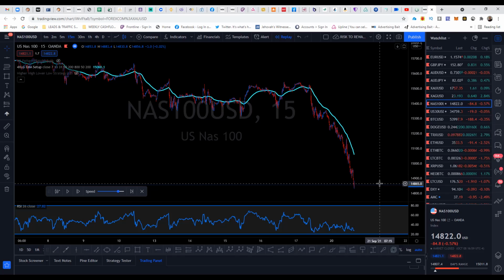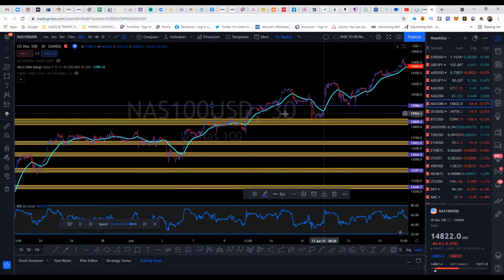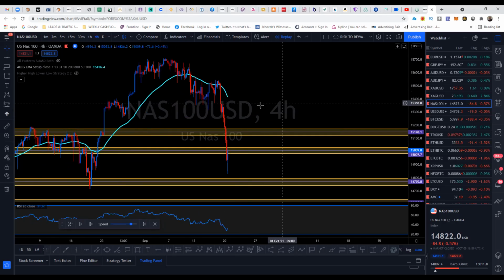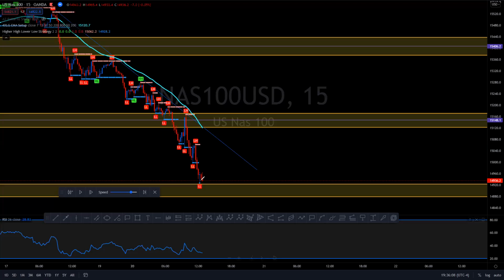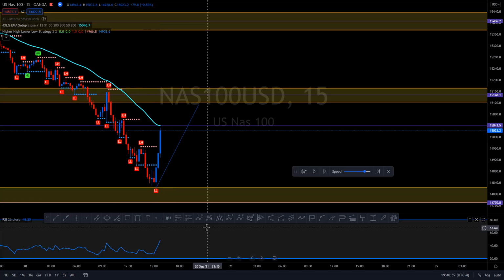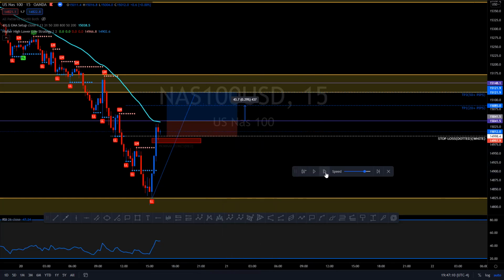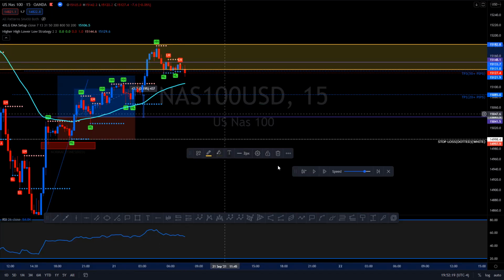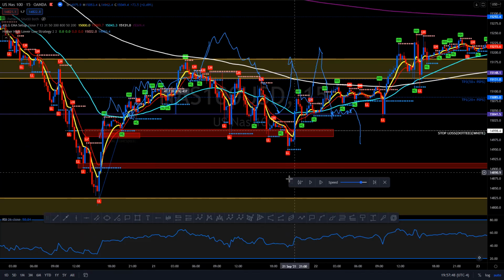LIVE NEW YORK SESSION ON NAS100 USING THE MARKET STRUCTURE (BUY) (10/8/2021)